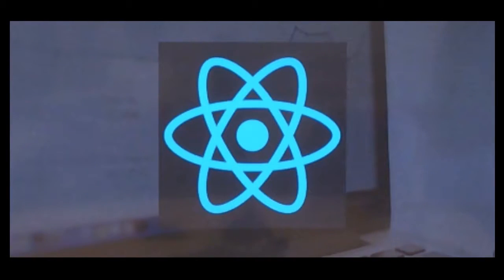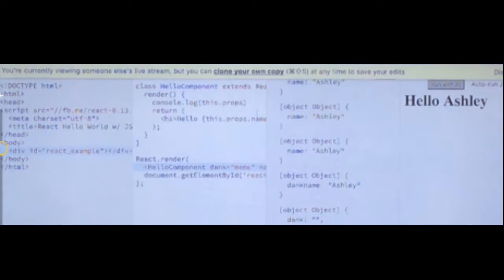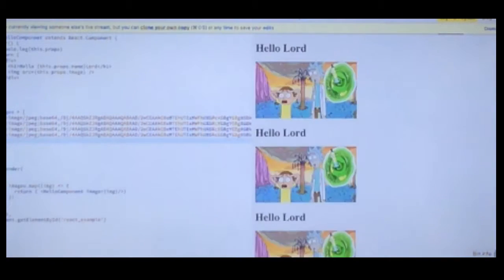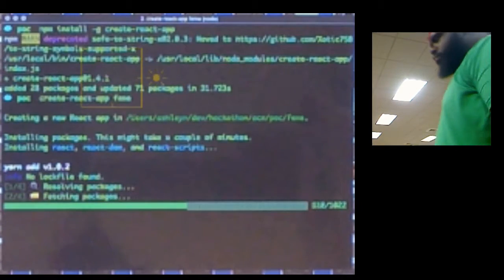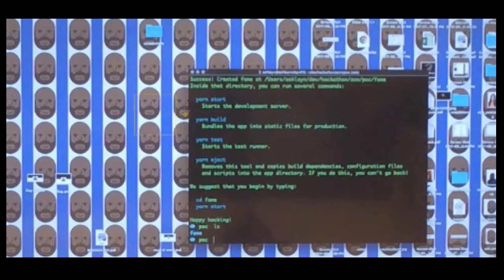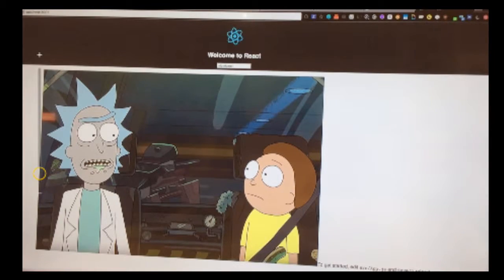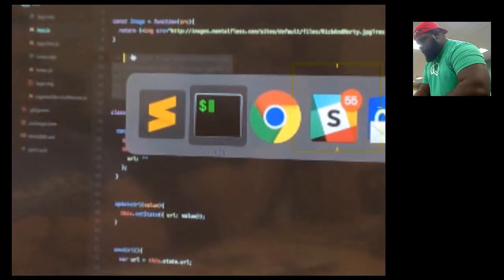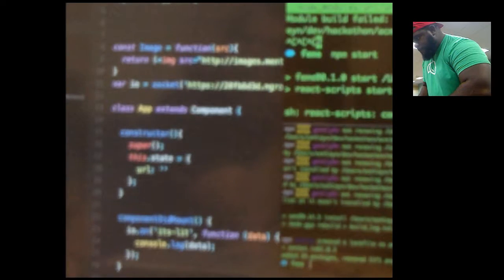Front-end Javascript with React.JS - Ashley Narcisse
Learn how to build web apps using Facebook's React Library.

Bio:
Ashley Narcisse, he currently works as a software engineer at Ultimate Software.
Experienced in creating web applications using both custom and popular JavaScript libraries and frameworks, as well as server-side frameworks such as Sails.js and CakePHP. I enjoy working with the software development lifecycle and have a passion for sharing my knowledge with my peers.

I have a strong knowledge of several core web-based languages with early adoption to new advances as part of continued professional development.